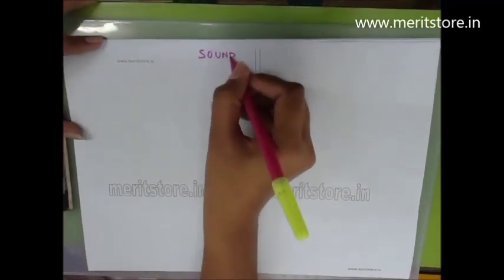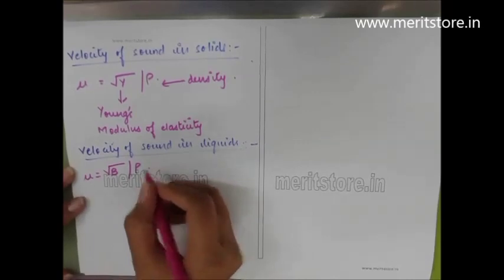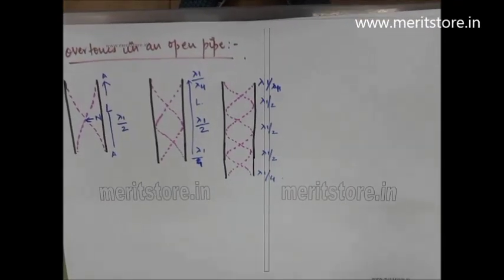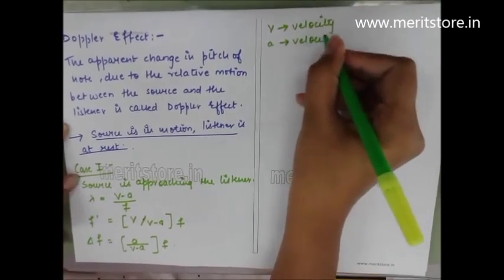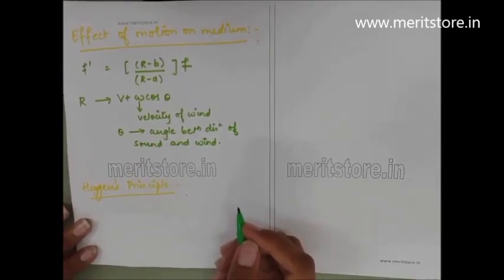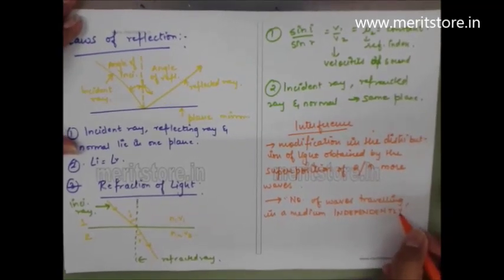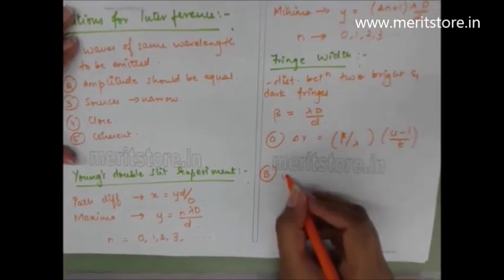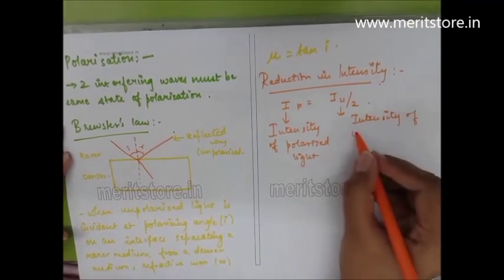Sound & Light Waves - Synopsis | NEET & JEE